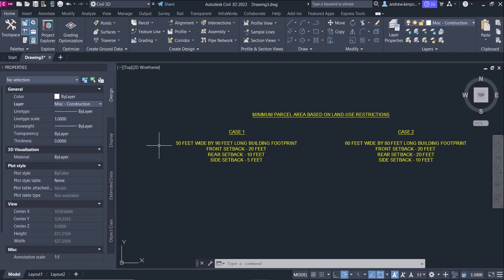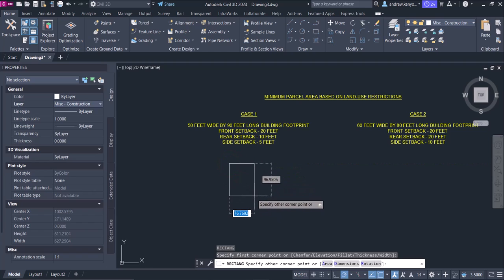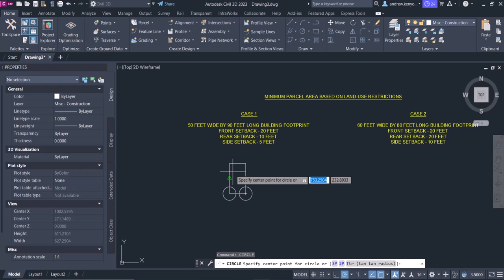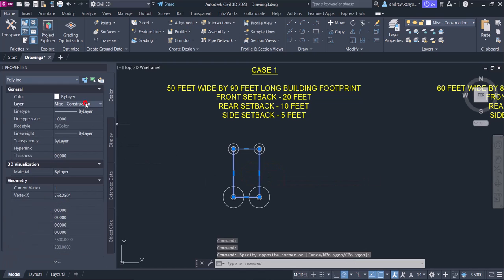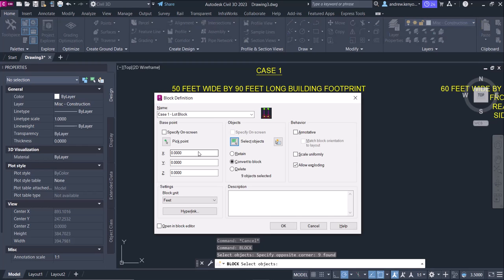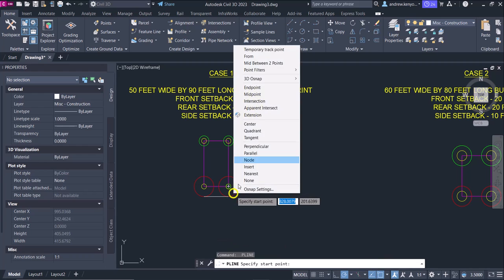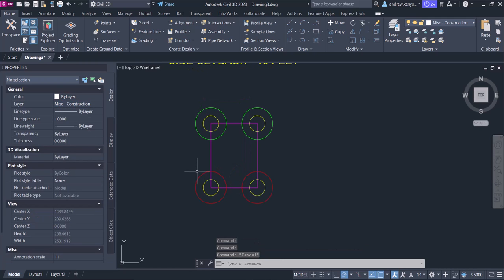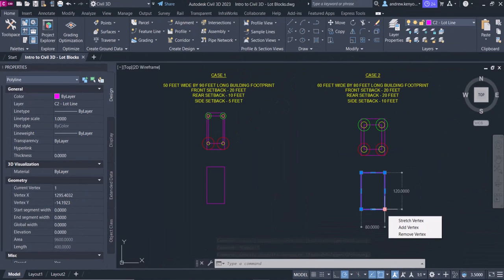Sample Video 1 - Lot Blocks